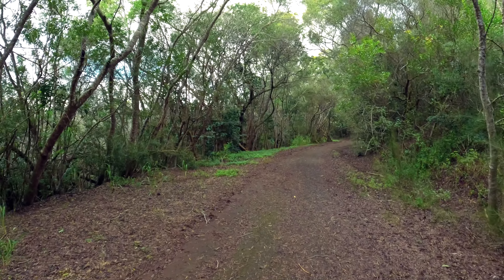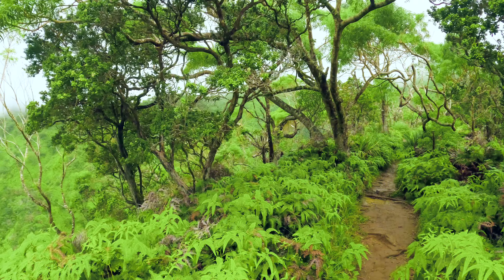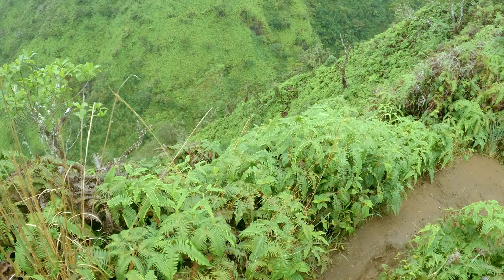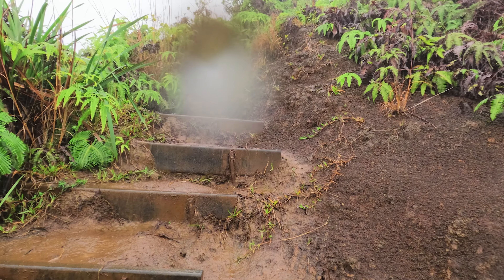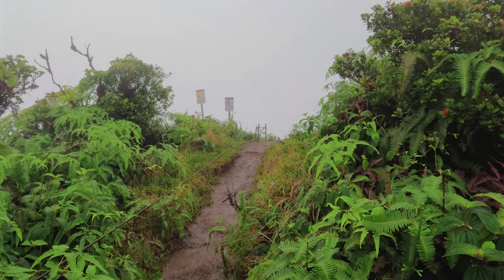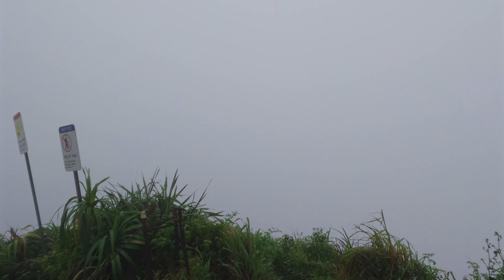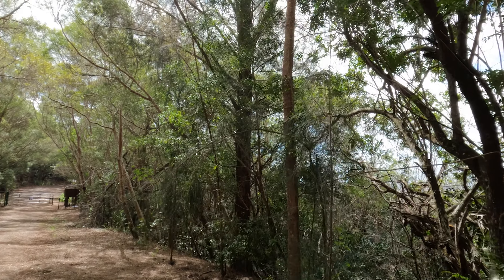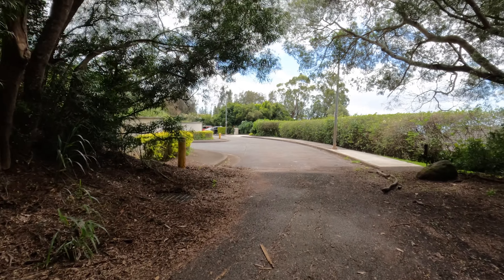Conquering Wiliwilinui Ridge: A Thrilling cloud kissing hike Through Mud, Rain, and Exhilaration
This hike was definitely no walk in the park (pun intended!). It got my adrenaline pumping and was a thrilling journey to the summit of Wiliwilinui Ridge. Think slippery mud, torrential rain, and enough falls to test even the most seasoned adventurer. But let me tell you, the struggle was SO worth the reward.
The clouds may have veiled the panoramic views, but the raw power of nature was on full display. I battled through muddy trenches, climbed slick rock faces, and navigated a trail that tested my limits at every turn.
This isn't for the faint-hearted. It's a hike that pushes you to your edge, tests your resolve, and leaves you exhilarated and humbled. And when you finally reach the summit, the feeling of accomplishment is unmatched.

join me on this epic journey and see what Wiliwilinui Ridge has in store for you.